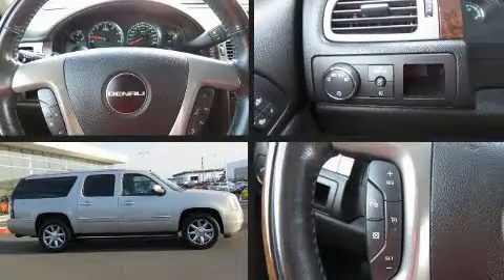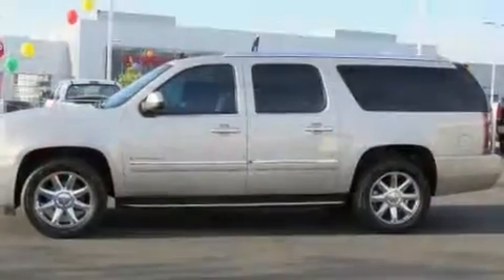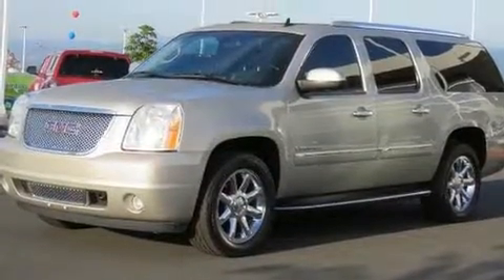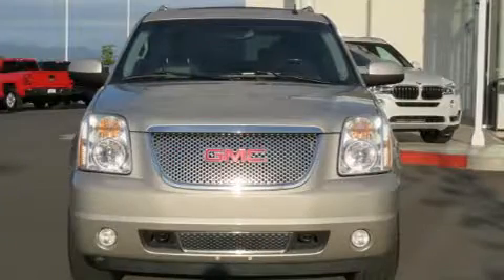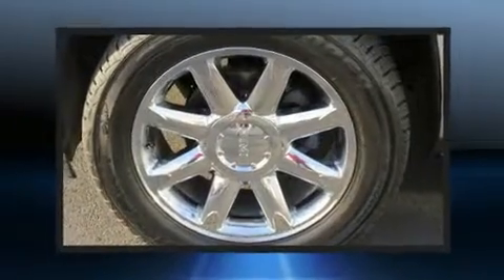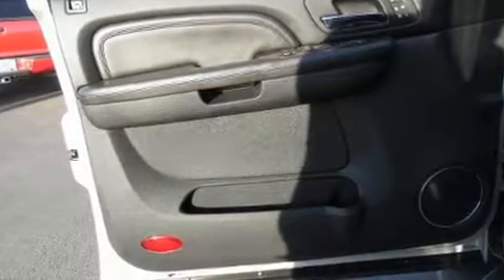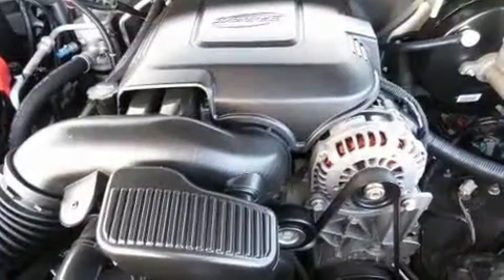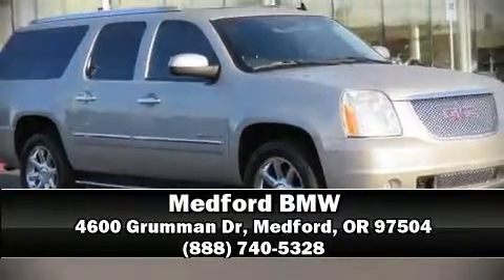2009 GMC Yukon XL 1500 Denali in Medford, OR 97504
Medford BMW
4600 Grumman Dr

Come test drive this 2009 GMC Yukon XL 1500. Under the hood you'll find an 8 cylinder engine with more than 400 horsepower, and load leveling rear suspension maintains a comfortable ride. Comfort and convenience were prioritized within, evidenced by amenities such as: leather upholstery, front and rear reading lights, a tachometer, heated front and rear seats, automatic temperature control, adjustable pedals, and seat memory. Third row seats provide an even greater maximum passenger capacity. Audio features include a CD player with MP3 capability, rear mounted audio controls, steering wheel mounted audio controls, and 10 speakers, providing excellent sound throughout the cabin. Passenger security is always assured thanks to various safety features, such as: dual front impact airbags with occupant sensing airbag, head curtain airbags, traction control, a security system, onStar, and 4 wheel disc brakes with ABS. When road conditions become unpredictable, rely on all wheel drive to maintain outstanding control. It also arrives with a Carfax history report, providing you peace of mind with detailed information. Our experienced sales staff is eager to share its knowledge and enthusiasm with you. We'd be happy to answer any questions that you may have. Please don't hesitate to give us a call.